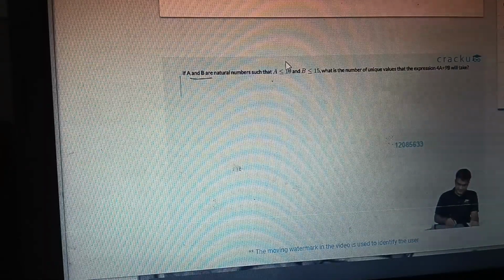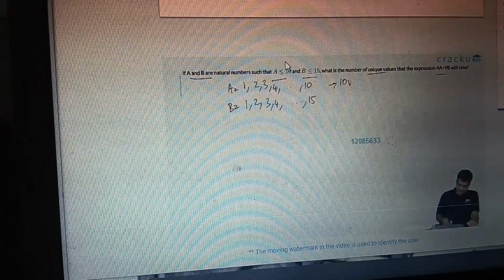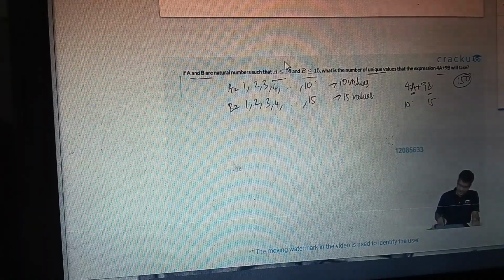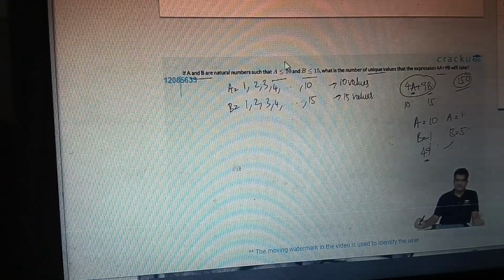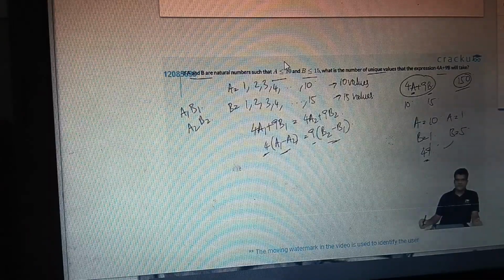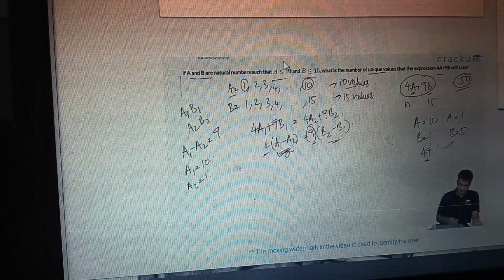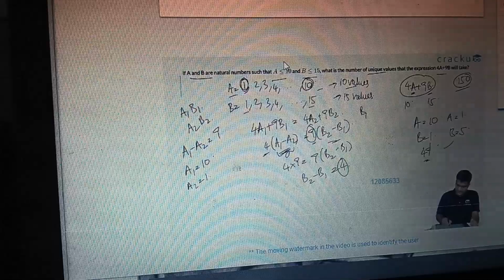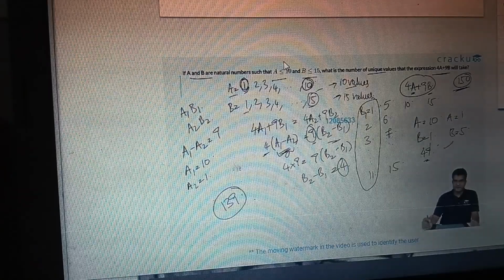10 December 2024